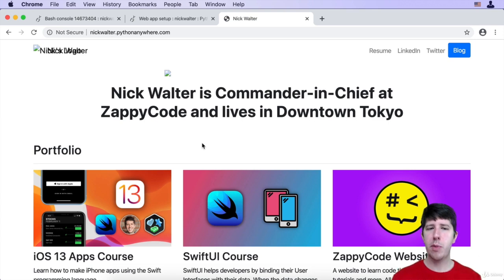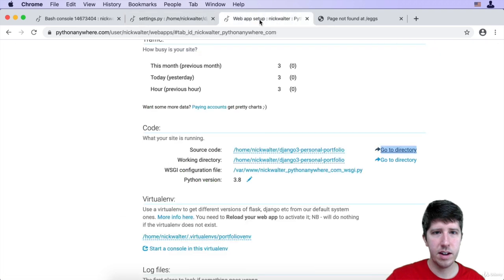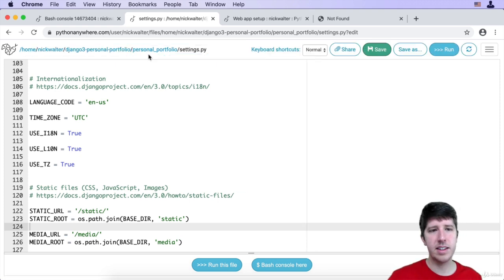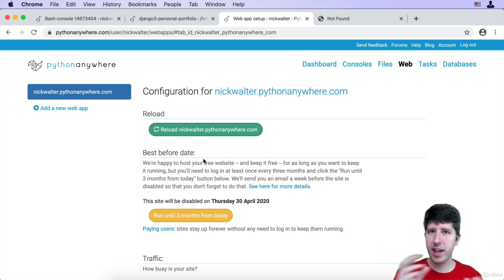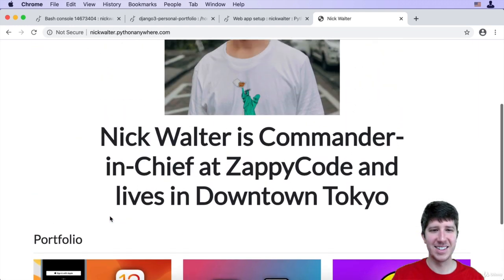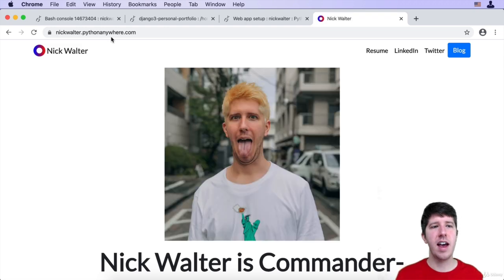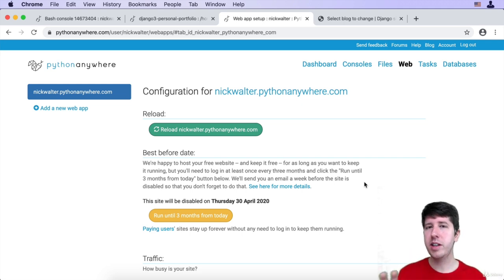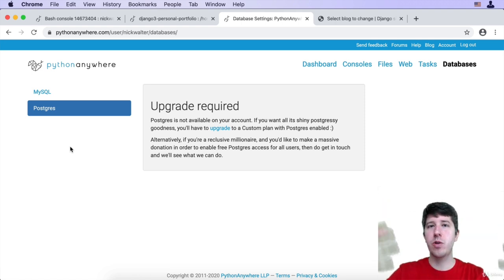054 Static and Media Files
06 Deployment - Pushing Your Site Live for the World to Enjoy